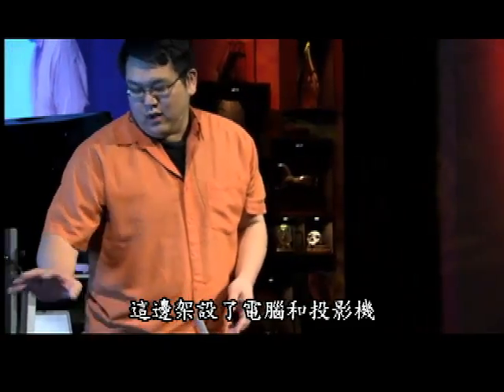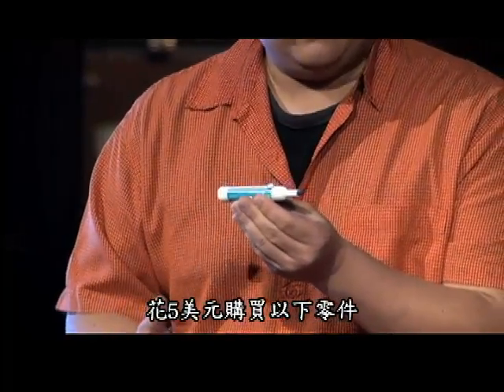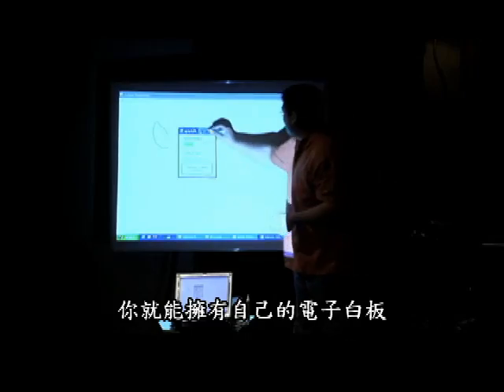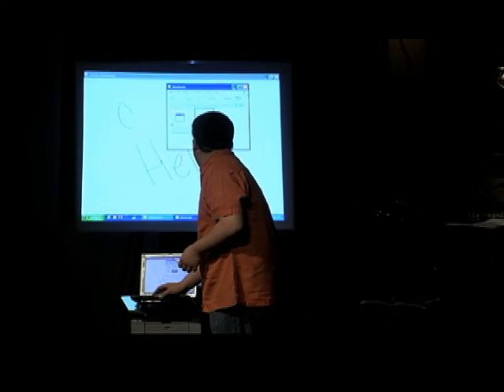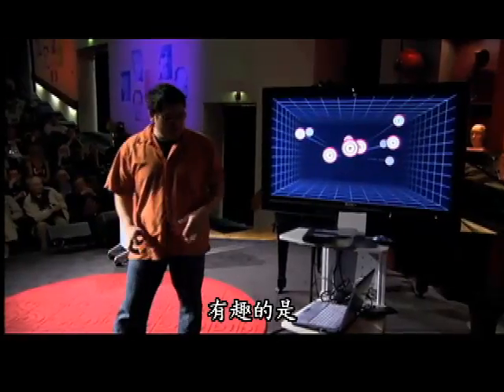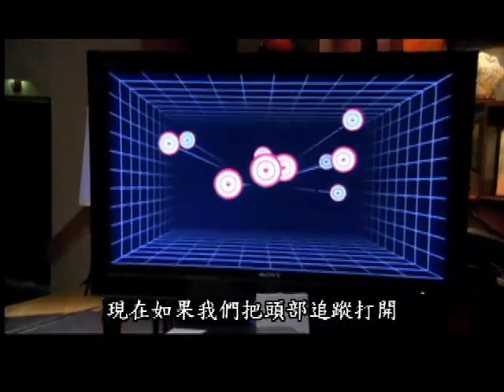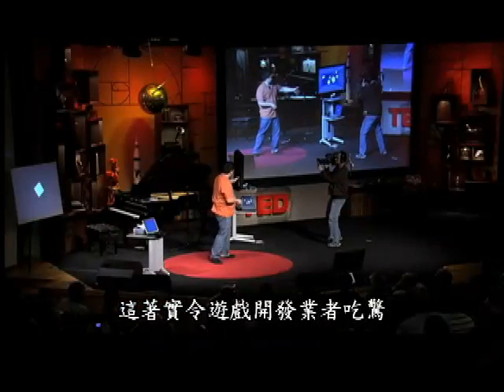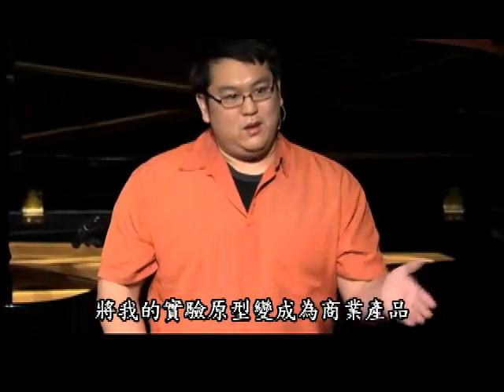Wii居然也能這樣用(中文)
李強尼(Johnny Lee)在演講中展示了如何將時髦流行的Wii遙控器變成有用的教育工具。也就是說，只要花40美元，就可以等同擁有上千美元的數位白板、多點觸控大螢幕和頭戴式3D瀏覽器。